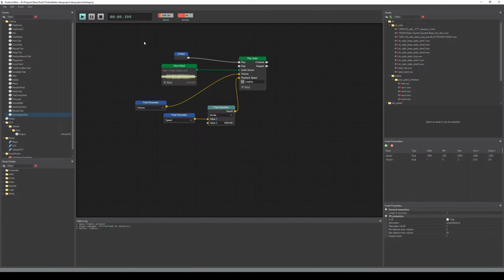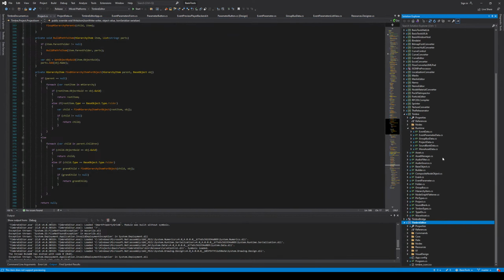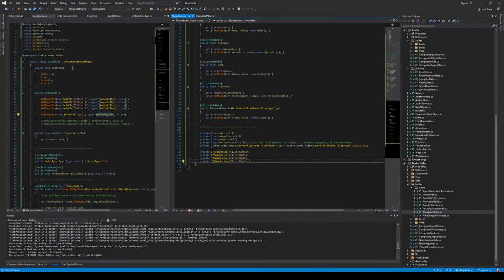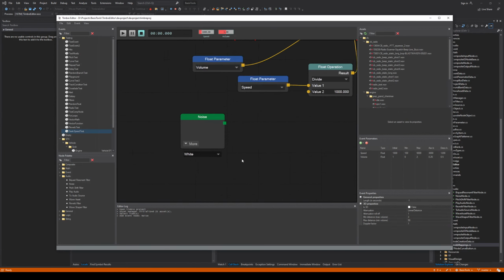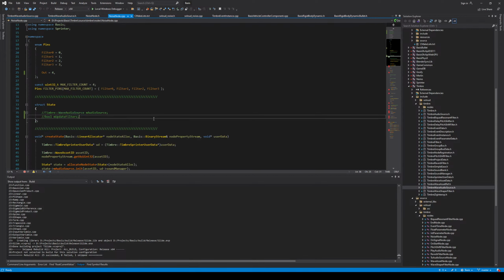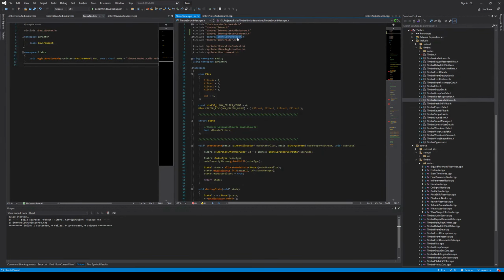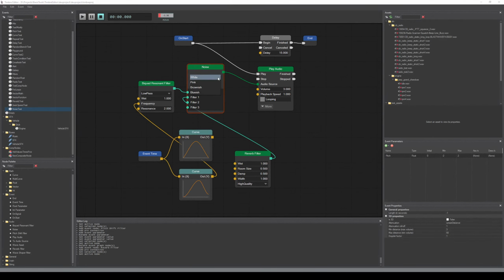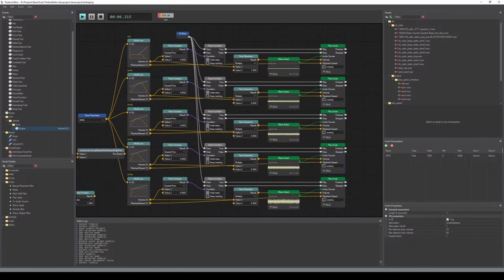Let's make some noise!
Solo indie developer making Traction Point, a vehicle action puzzle game using a self-made engine and tools. Here I am working on my custom game audio solution called Timbre. Come say hi!